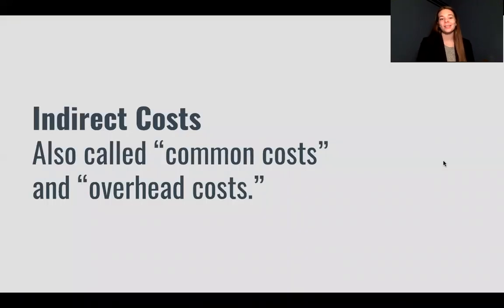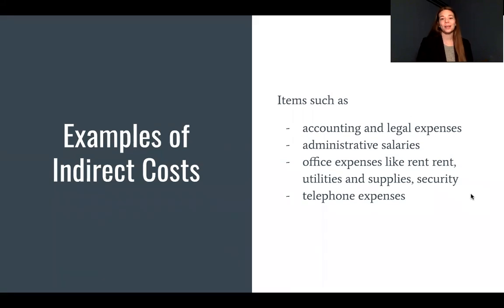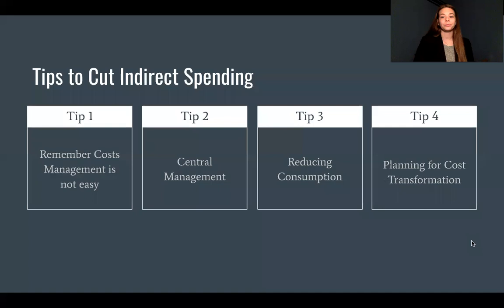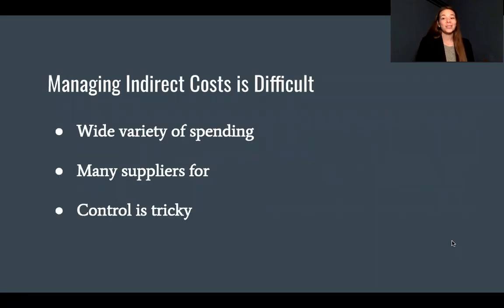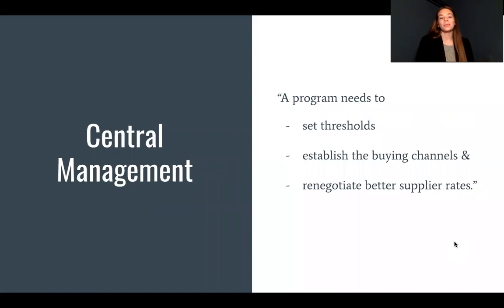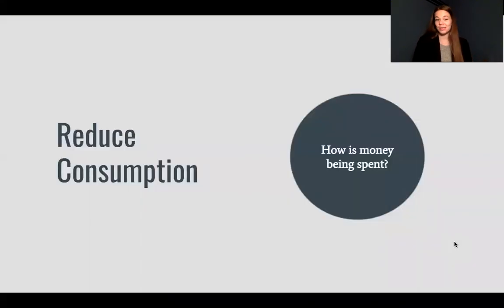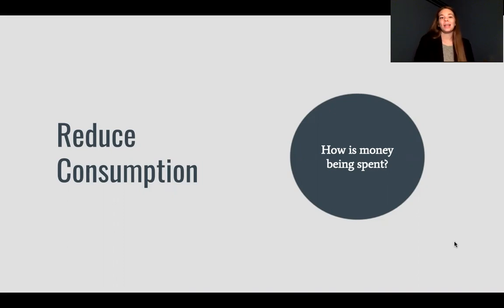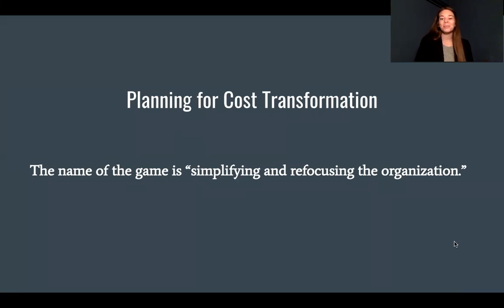Formal Video Presentation - Accounting